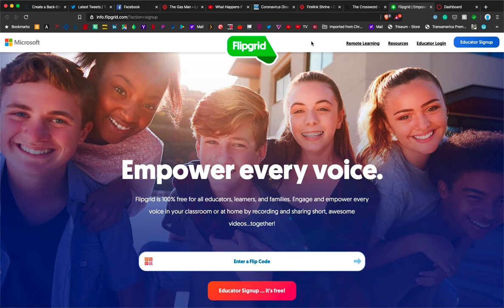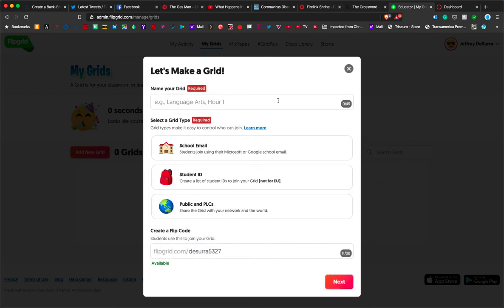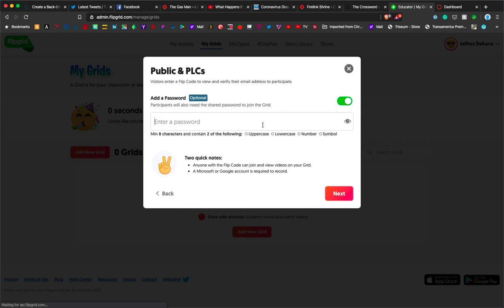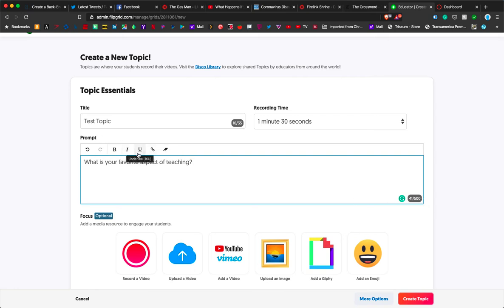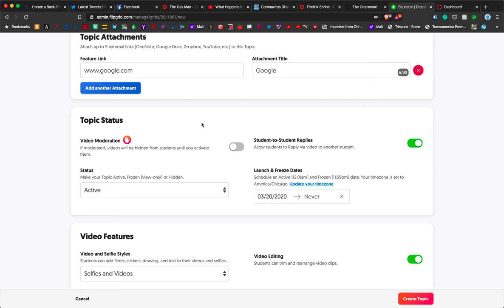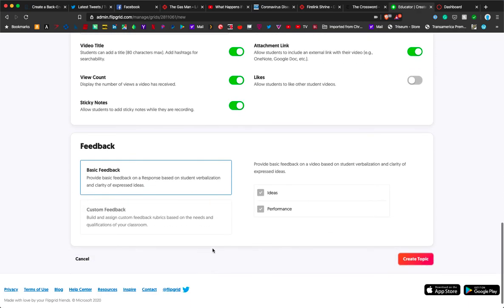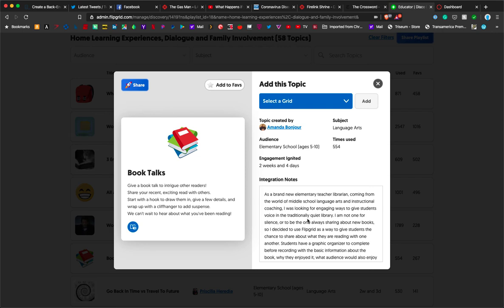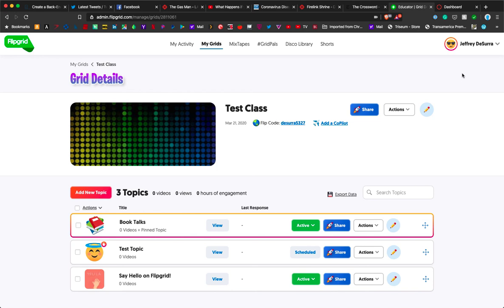An Overview of FlipGrid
In this video, I do a quick overview of FlipGrid, a social discussion tool from Microsoft. I go over how to set up an account, how to set up topics, and how to use the Disco Library. I also give some pros and cons of the platform.

Bookmarks:
Account Setup: 1:25
Setting up your first grid: 2:42
Topic overview: 5:56
Setting up your own Topic: 6:46
Adding from Disco Library: 13:23
Pros and Cons: 15:40